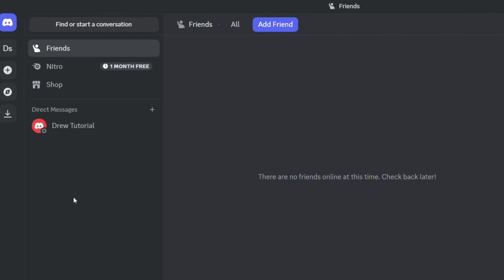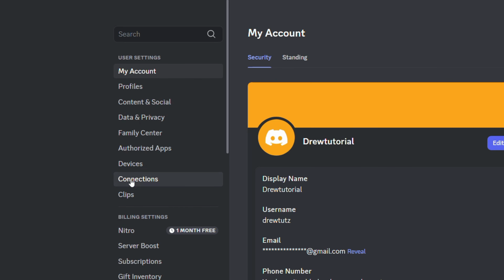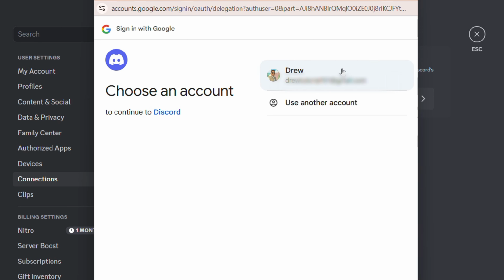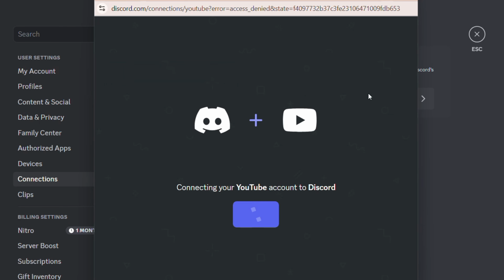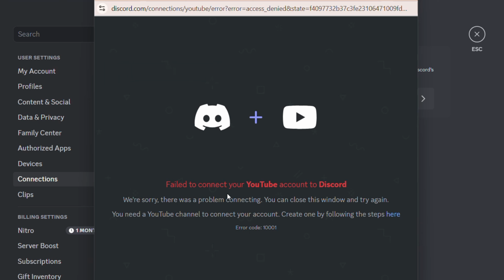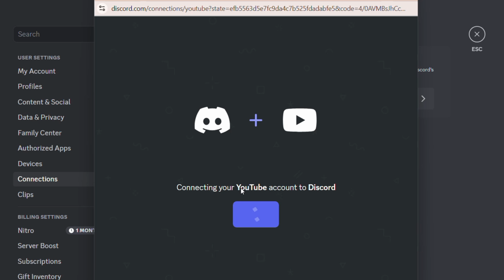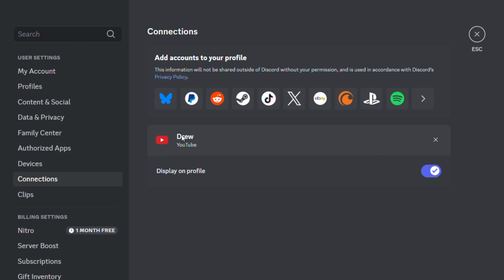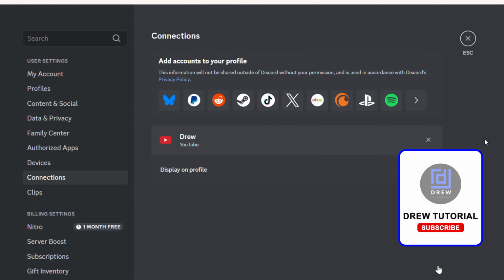How to Link Your YouTube to Discord | Show Your Channel & Unlock Perks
Want your YouTube channel to show up on your Discord profile? In this step-by-step 2026 guide, I’ll show you exactly how to link your YouTube to Discord so you can display your channel, unlock exclusive integrations, and make your profile stand out.

Whether you’re a YouTuber wanting to promote your channel or just want a cleaner, connected online presence, this tutorial will guide you through the process on both desktop and mobile.

✅ In this video, you’ll learn:

How to connect your YouTube account to Discord

How to display your YouTube link on your profile

Benefits of linking YouTube and Discord

How to unlink or change your connected account later

💡 Why watch? This updated 2026 method makes it super easy to link YouTube and Discord in just minutes — perfect for creators, streamers, and community builders.